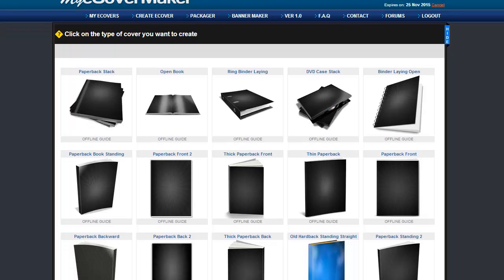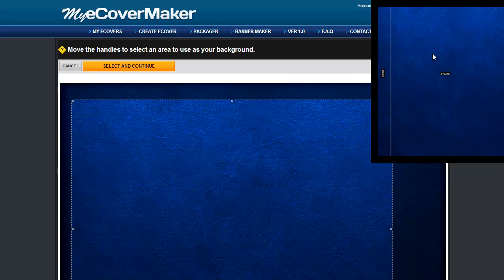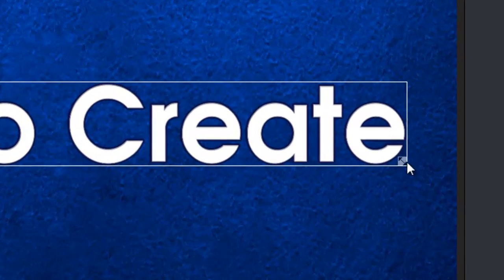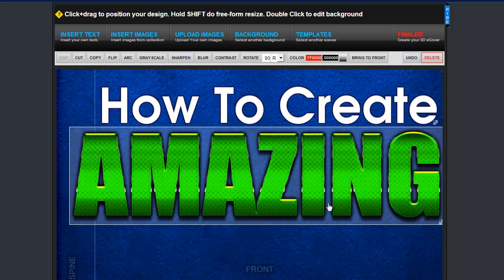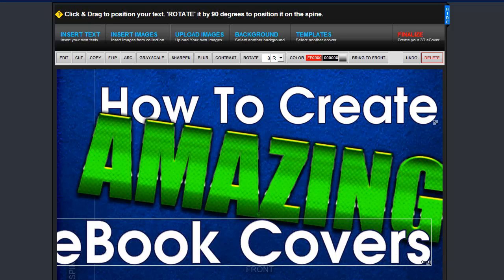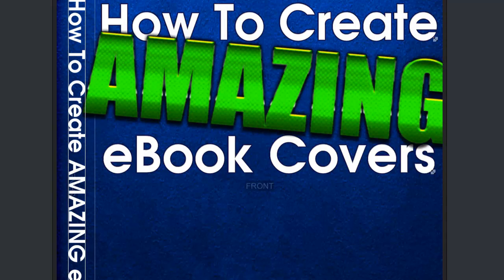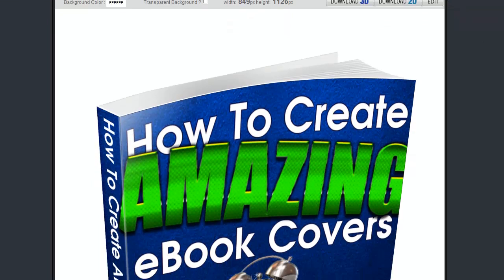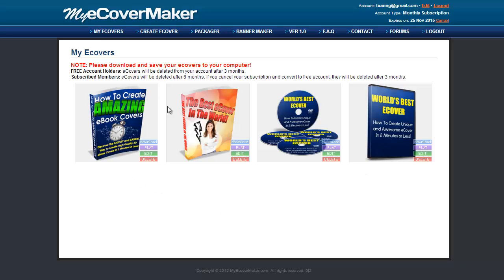Create ebook cover online with myecovermaker.com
This video will guide you how to use myecovermaker.com to create an ebook cover and generate into 3D from start to finish.